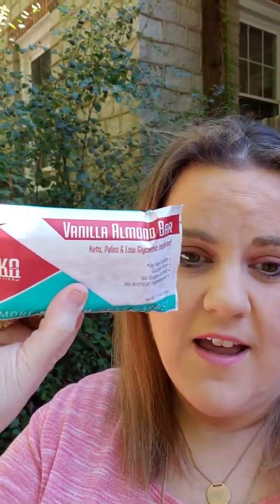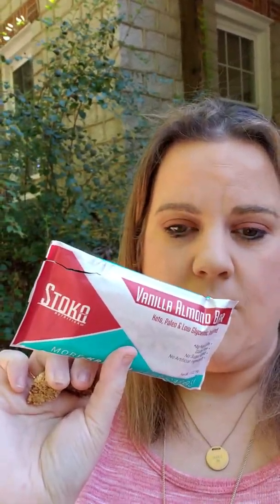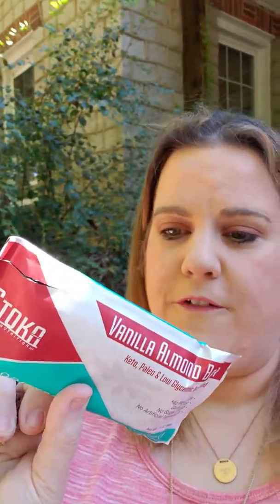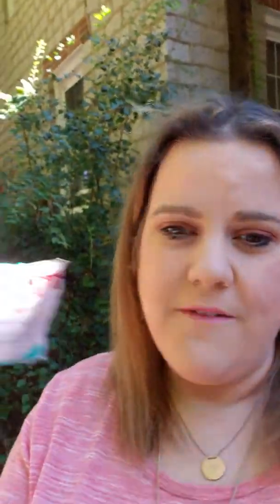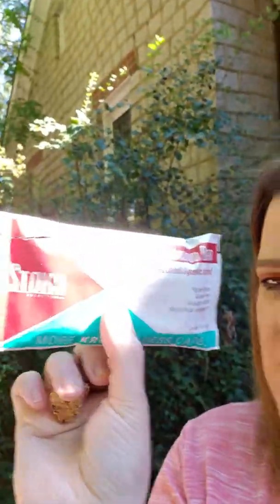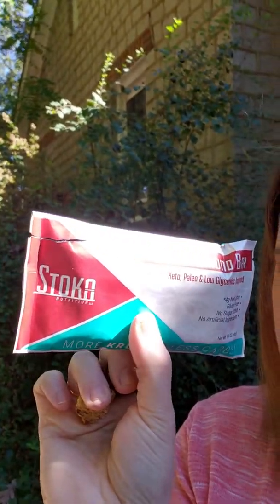Stoka Bar Review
Today I am Reviewing Stoka Bar
I am not sponsored by this Company I won a giveway this Review is my own personal opinion an honest review on Stoka Bar Products.. I will link Below where you can purchase these products.

Love & Light
Sharon Marie

Amazon Stoka Bar